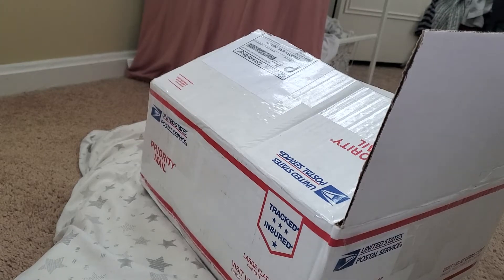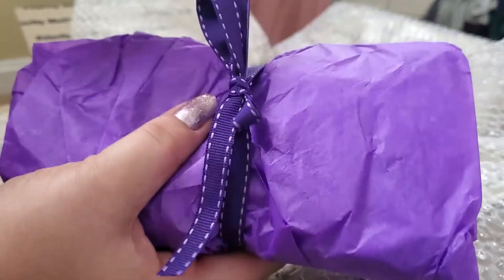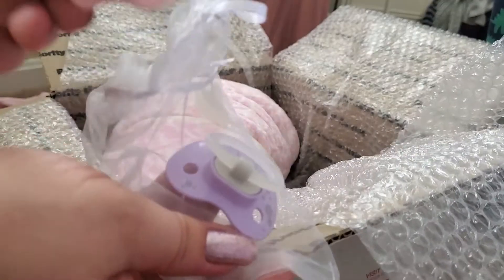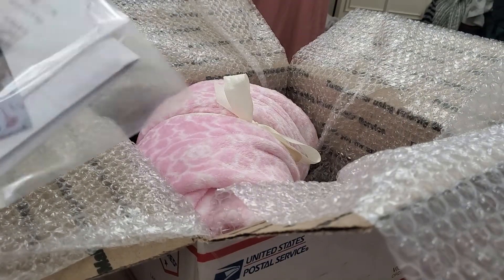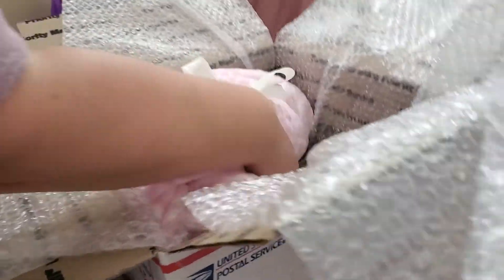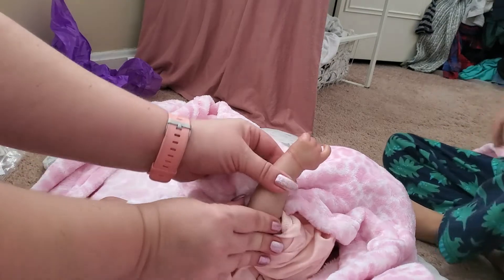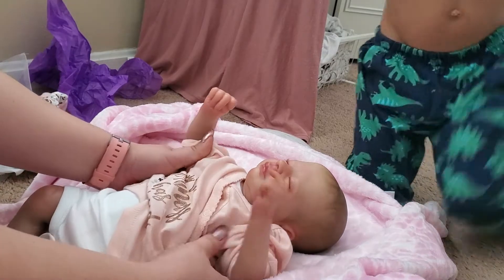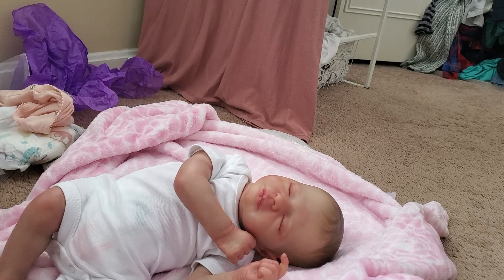Reborn box opening Aspen asleep ❤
Leif is finally together with his twin sister Elodie